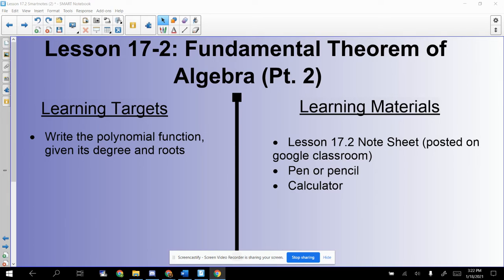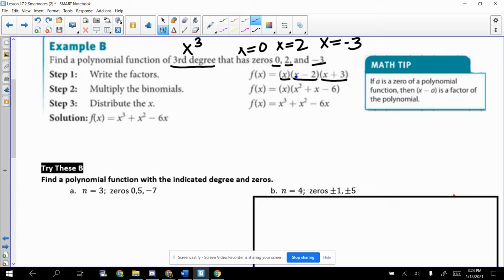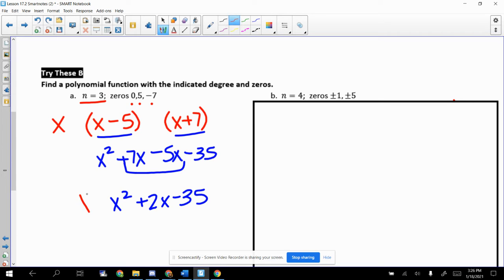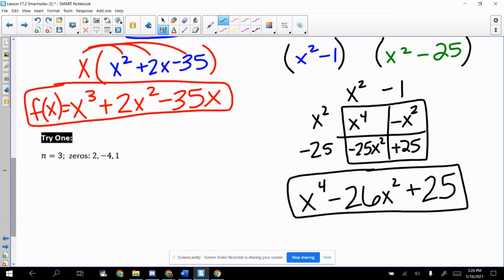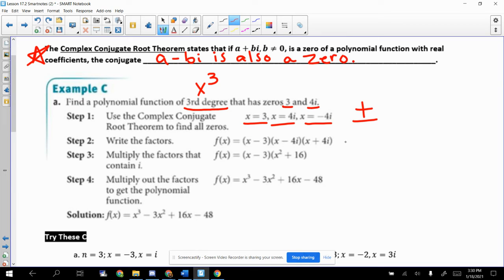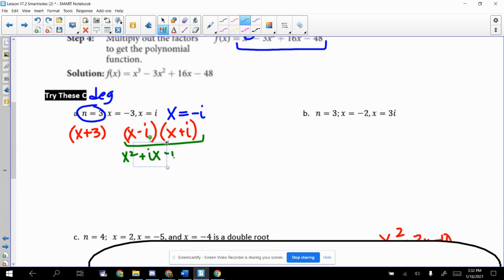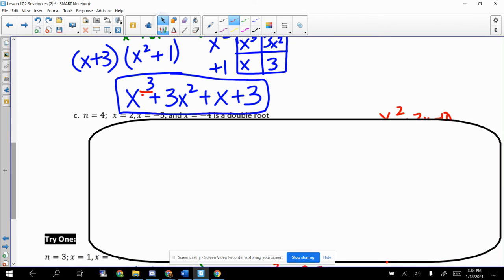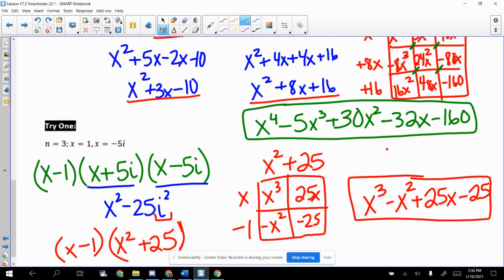Lesson 17-2 Pt. 2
The Fundamental Theorem of Algebra Part 2